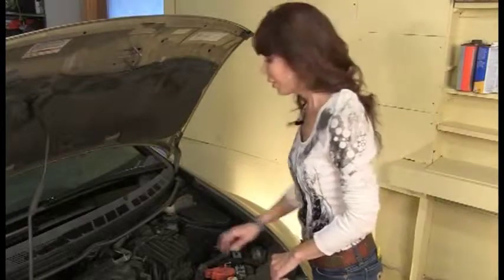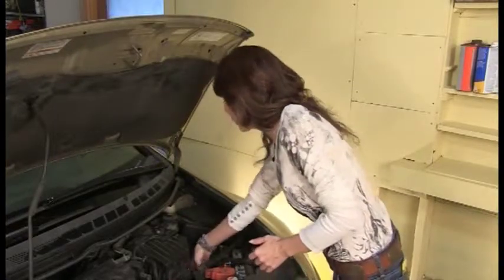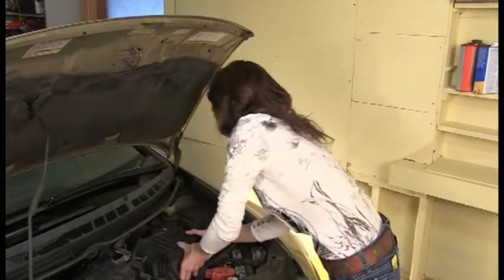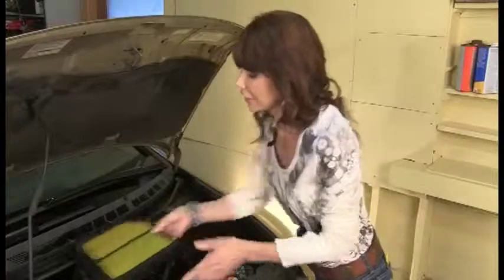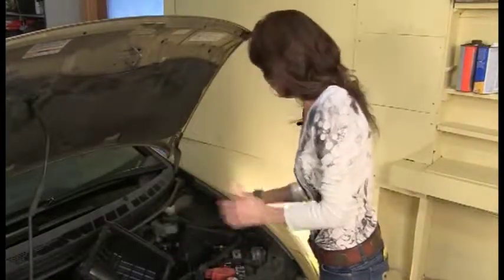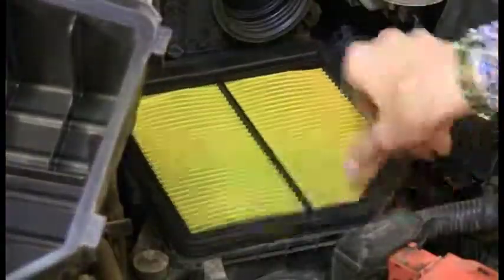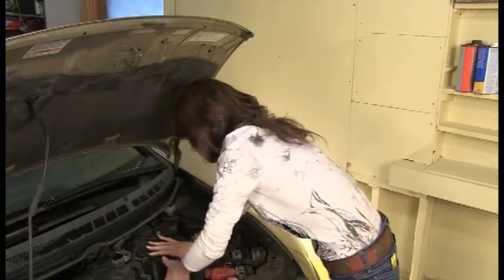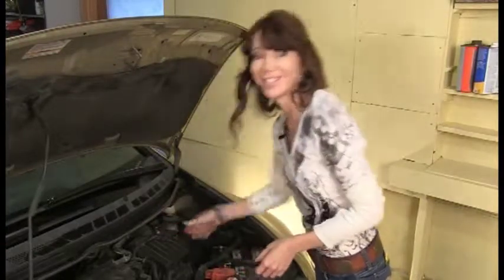2013-02-27 Barbara Terry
Switching out your Air Filter